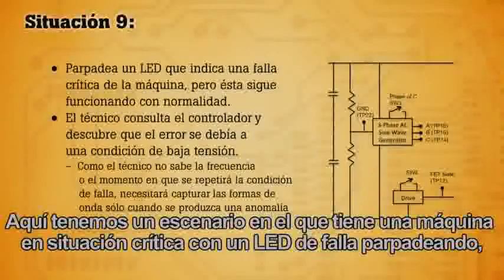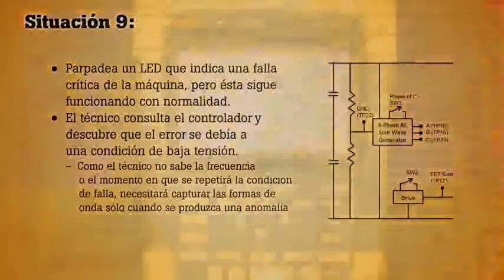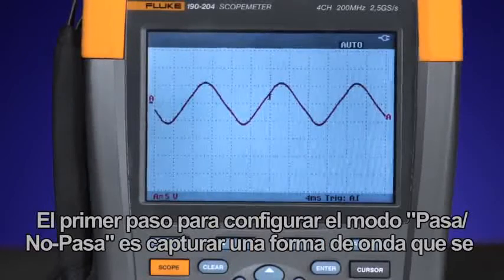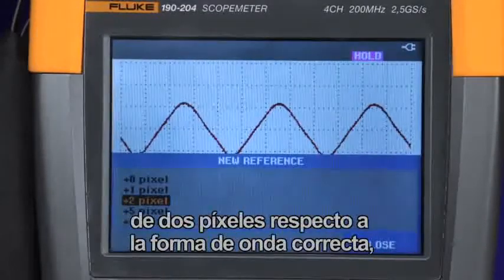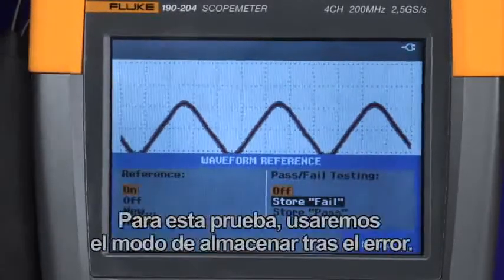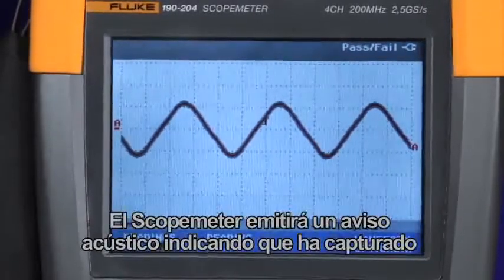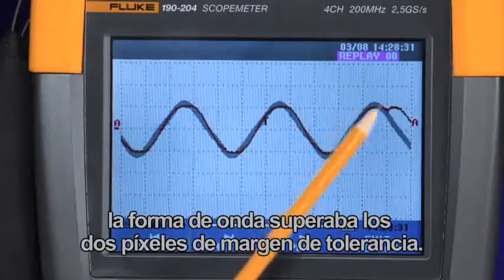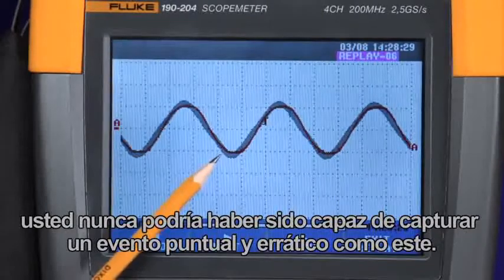OSCILOSCOPIO FLUKE. 9 Usando el modo de 'PassaNo Pasa' para detectar un cόdigo de error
PRACTICA DEL USO DEL OSCILOSCOPIO.